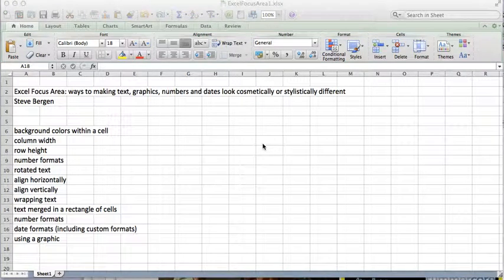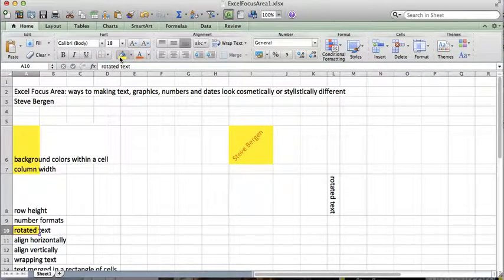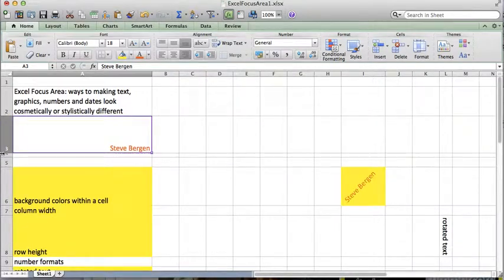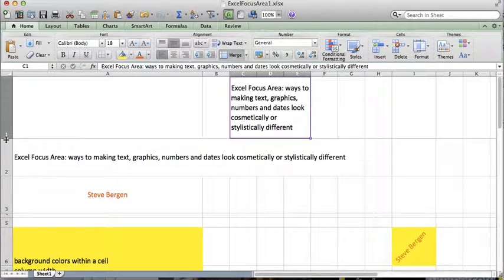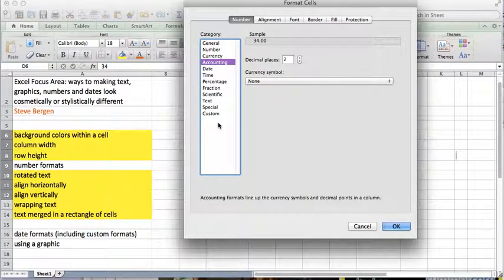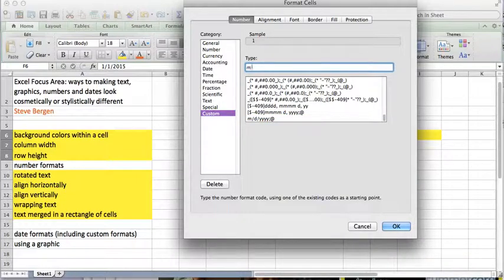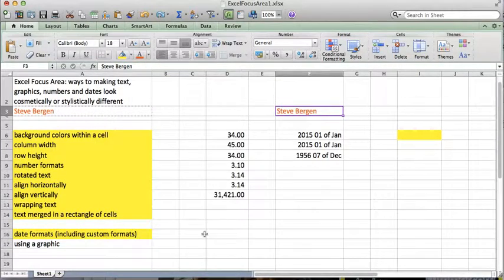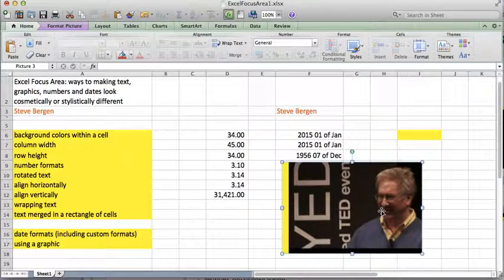Excel Video Style and Cosmetic Look (19 min)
Create a spreadsheet (or use an existing one you created and modify it) that has examples of all of these variations of style. Send me the attached file.
• background colors within a cell (show me several cells with different background colors)
• column width (show me you have columns of variable width)
• row height (show me you have rows of variable width)
• number formats (show me examples of currency, cells with 3 decimal places)
• rotated text (show me examples of text at 30 or 45 degree angles and also one or two where the text is vertical)
• align horizontally (show me cells where the text is center or aligned right)
• align vertically (show me cells where the text is aligned top or aligned bottom or aligned middle -- all from top to bottom)
• wrapping text (show me examples of text wrapped in one cell)
• text merged in a rectangle of cells (show me examples of text wrapped not in one cell but in a bunch of cells using the merge feature)
• date formats including custom formats (show me a bunch of dates using one date format and then show me a bunch of dates using a custom format)
• using a graphic (add a graphic or two, making them be smaller in size or possibly cropping them)